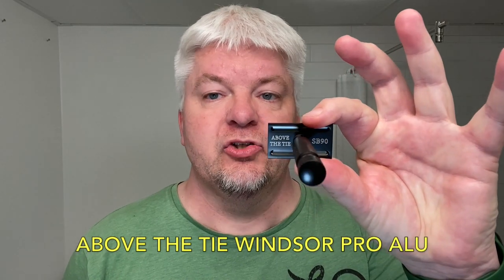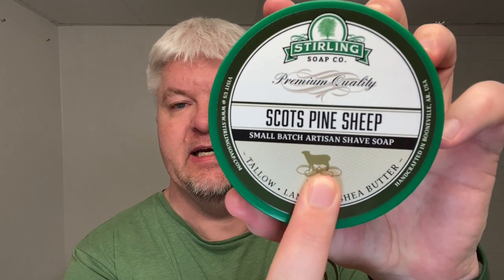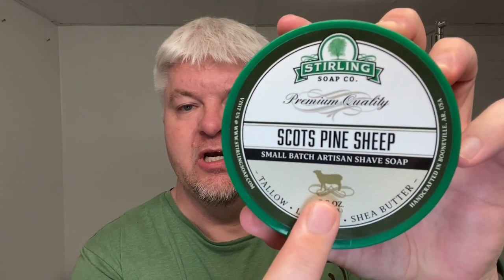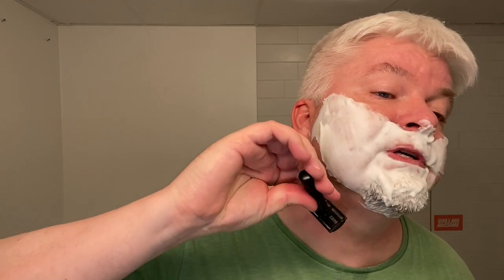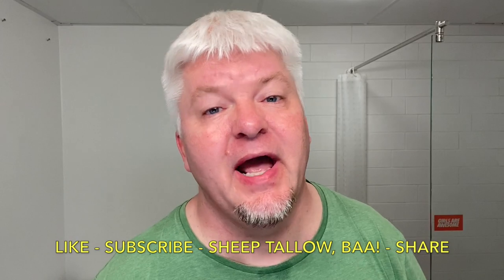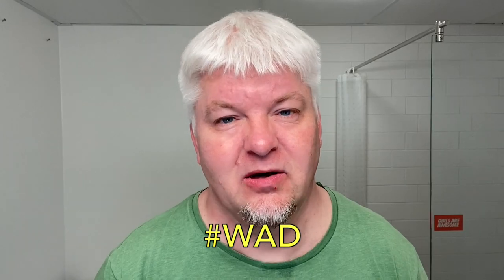THE ABOVE THE TIE - WINDSOR PRO ALU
SIG SOLO. CXL. The Tuesday Shave No. 3.

Above The Tie - Windsor Pro - Aluminium - Razor
Personna -  Lab Blue - Blade (3)
Omega - evo - Veteran - Synthetic - Brush
Stirling Soap Co  - Scots Pine Sheep - Shaving Soap
Proraso - Red - After Shave Lotion
Proraso - Red - After Shave Balm
HC&C - Stainless Steel, Straight Walls - Shaving Bowl